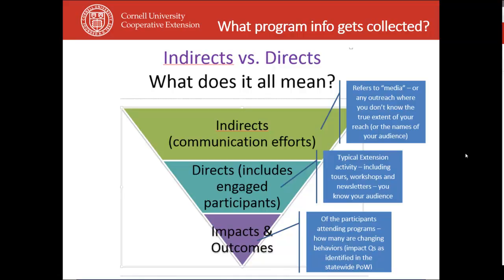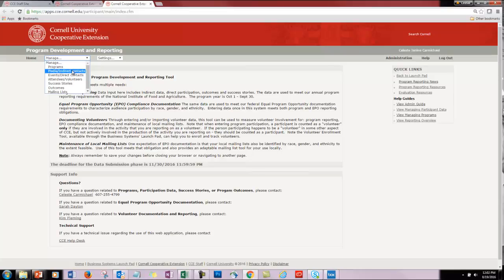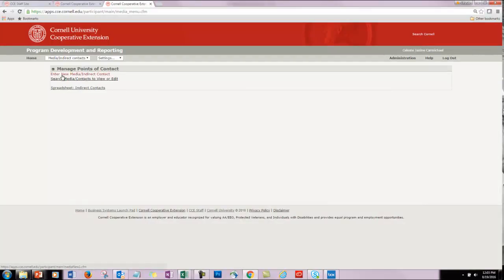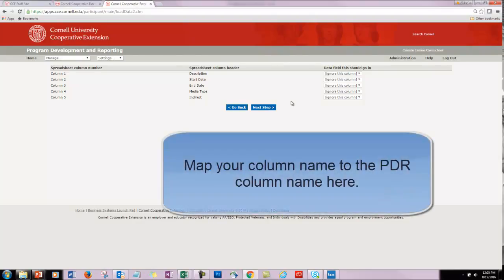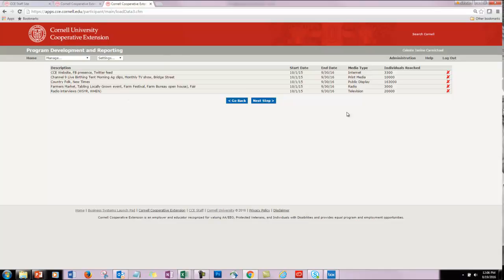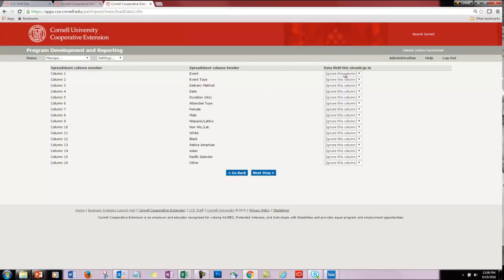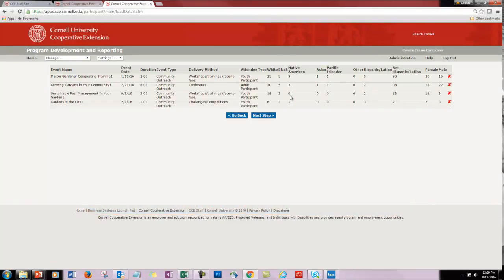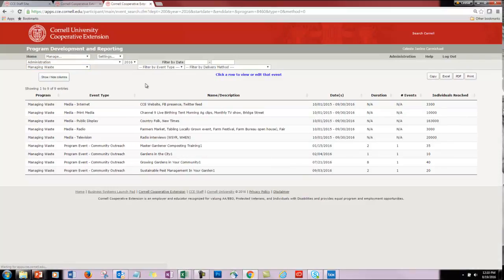Screencast: Uploading spreadsheets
Celeste Carmichael, Program Development & Accountability Specialist